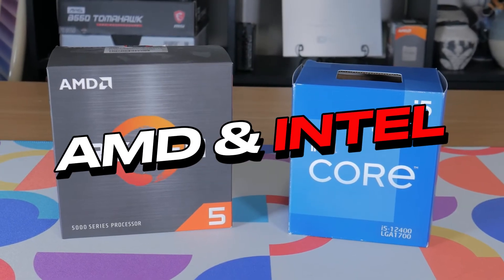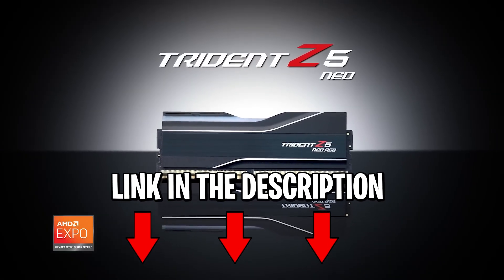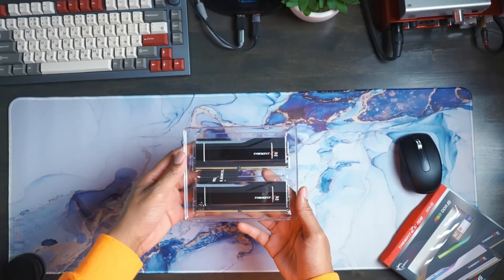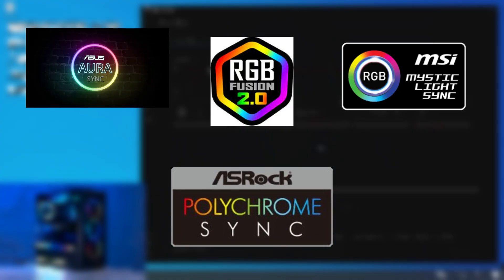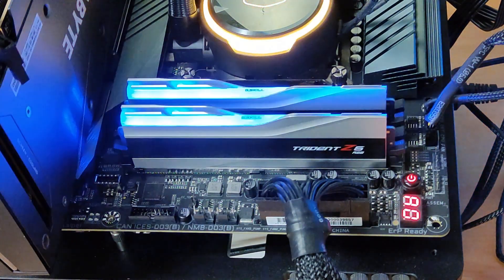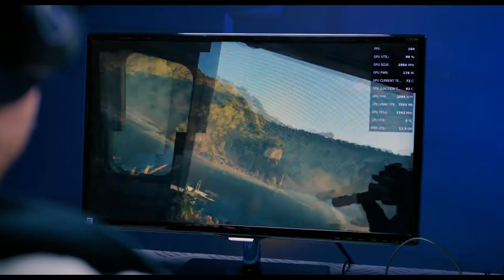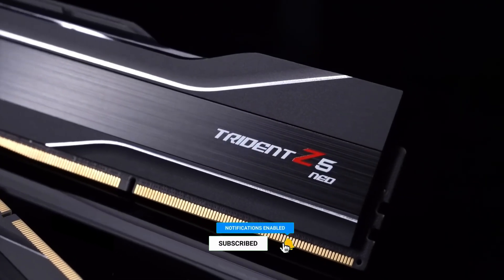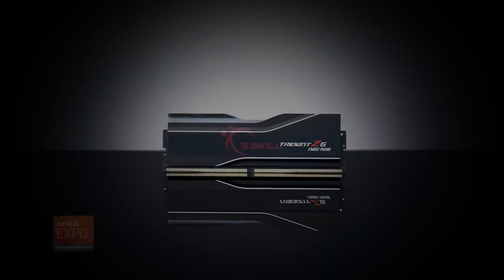G Skill Trident Z5 NEO RGB DDR5 32GB - Specs, Review and Testing Results!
This video covers the GSKILL Trident Z5 Neo RGB that uses two single-rank 16 GB DDR5 memory modules to make up the G.Skill Trident Z5 Neo RGB memory kit. Therefore, it is not surprising that the memory modules use SK hynix integrated circuits, a popular choice among memory suppliers.

▶ Here is the Links so that you can buy on Amazon:

▶ The Trident Z5 Neo RGB Series

The Trident Z5 Neo RGB memory modules were created using the same design principles as the other Trident Z5 models. With a matte black exterior, a black brushed aluminum inlay, and silver highlights, the fashionable heat spreader is delivered. There is currently no information on whether G.Skill will provide the metallic silver trim option for the Trident Z5 Neo RGB memory kits in the future. The Neo RGB model shares the same height as its predecessors because G.Skill utilizes the same mold for all of its Trident Z5 memory. The memory modules, therefore, measure 1.65 inches in height.

The power management IC is also identified as a Richtek product by the identification 0D 9B J1U. Timings are reduced to 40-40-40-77 and DDR5-48 hundred is the memory's default operating mode. Overall, the Trident Z5 neo is strong memory kit designed for AMD.

The Trident Z5 Neo RGB memory modules are topped by a sleek RGB light bar. Through the software on your motherboard or the G.Skill Trident Z Lighting Control software, you have total control over the lighting and effects. The Trident Z5 Neo RGB is compatible with Asus Aura Sync, Gigabyte RGB Fusion 2.0, MSI Mystic Light Sync, and ASRock Polychrome Sync if you choose the latter option.

The Trident Z5 Neo RGB memory kit from G.Skill consists of two single-rank 16 gigabytes DDR5 memory modules. The memory modules' usage of SK hynix integrated circuits, a common option among memory providers, is therefore not surprising. The power management IC also bears the 0D 9B J1U designation, indicating that it is a product of Richtek. The memory operates by default at DDR5-48 hundred with timings lowered to 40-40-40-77. One EXPO profile has been integrated by G.Skill into the Trident Z5 Neo RGB. The timings and DRAM voltage are locked at 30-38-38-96 and 1.35 volts, respectively, once the memory is activated, and it switches to DDR5-6000.

The RAM kit performed admirably despite not being designed for Intel. In terms of overall application performance, the Trident Z5 Neo RGB came in second place, just behind the Corsair Vengeance RGB DDR5-6000 C30. On the AMD X6 70 test system, the Trident Z5 Neo RGB outperformed every other memory kit. Additionally, the RAM performed exceptionally well under productivity workloads such as Microsoft Office, Adobe Photoshop, Corona, and Hand Brake. Although the gaming performance of each memory kit is very comparable, the Trident Z5 Neo RGB came in second place overall as compared to the Corsair kit by just a bit.

- True Tech Finds